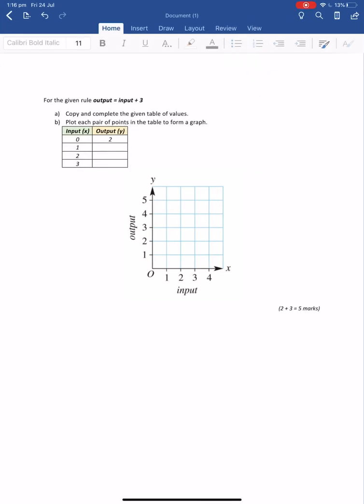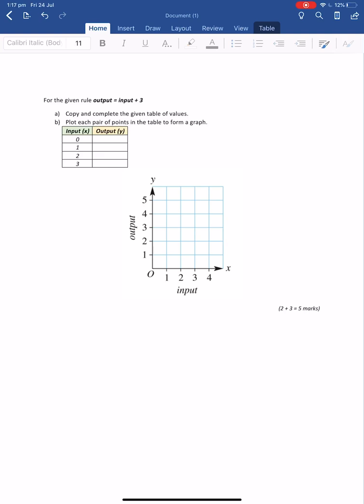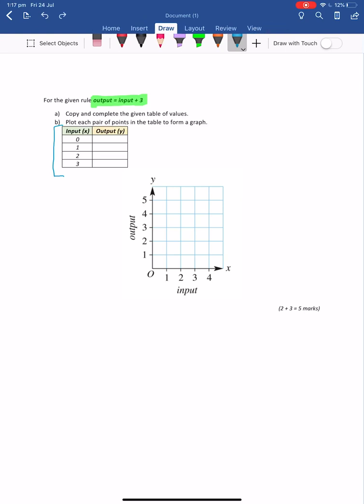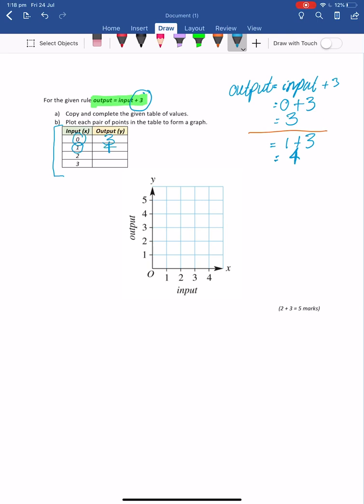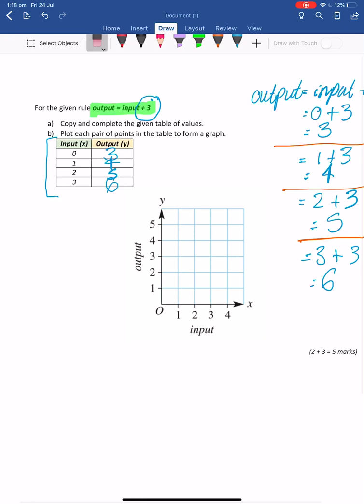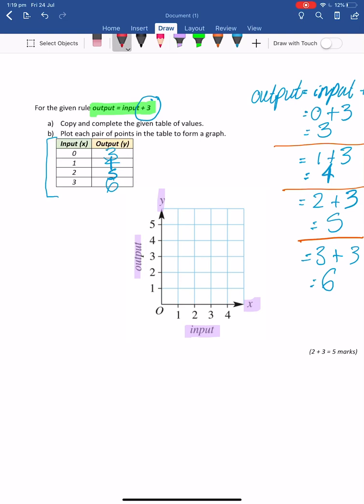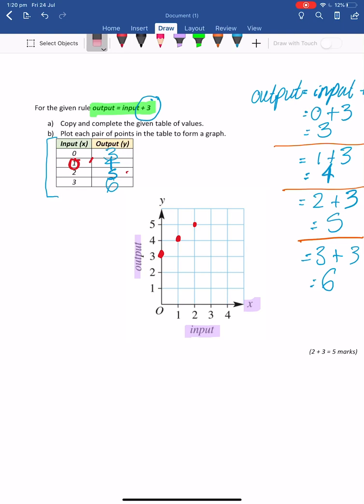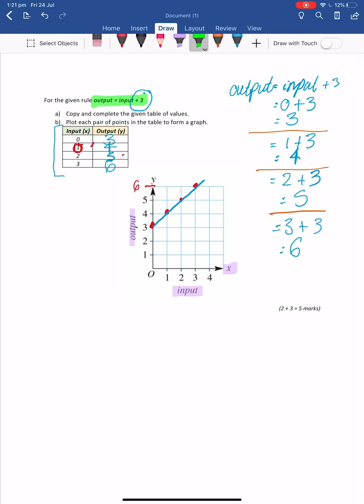Year 7 Maths. Tables and Rules. Video 4.